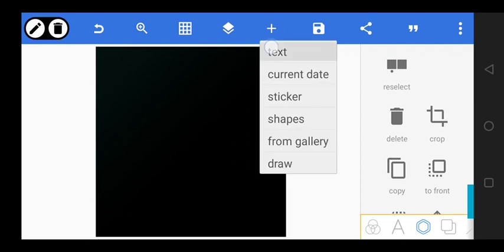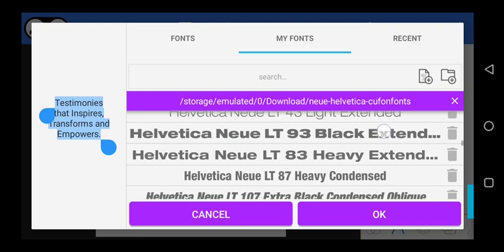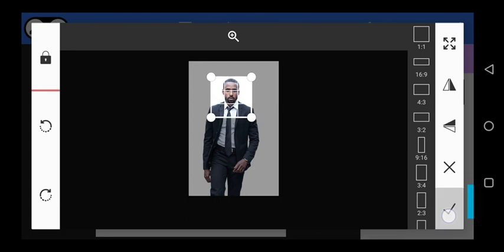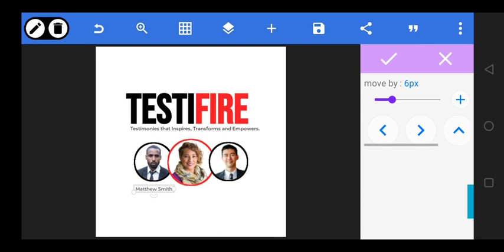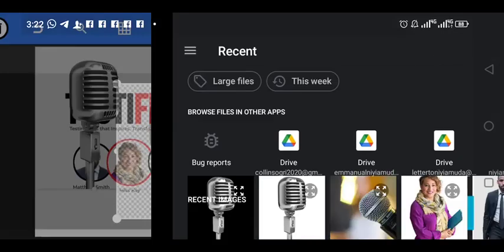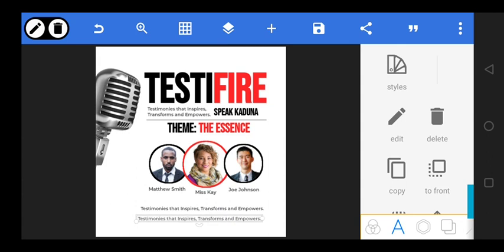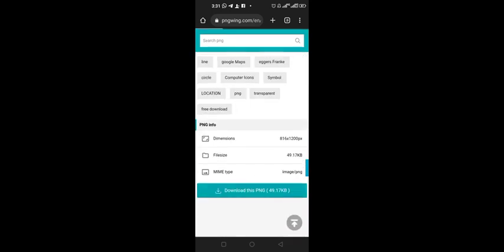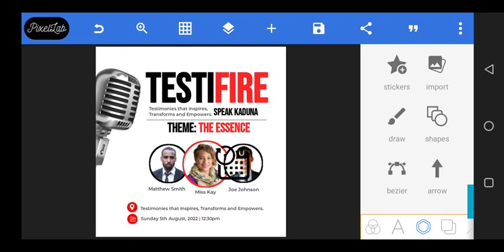Event Flyer Design with Your Smartphone Using PixelLab - GDB Design Challenge - Day 2 (August)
Today is Day Two of the GDB Design Challenge. Over 200 Graphic Designers would be practicing different types of designs everyday for mastering and develop that habit and consistency in designing regularly.

Today's Design is a professional Event flyer design

We put this Design Challenge together to help designers whose passion is or almost lost ... We call it AWAKEN YOUR PASSION, August Edition.

The corrections for the designs presented each day would be uploaded on my YouTube Channel so that we can learn how the designs was achieved.

You can use your smartphone or PC, Canva, PixelLab or whatsoever you have available for the design.